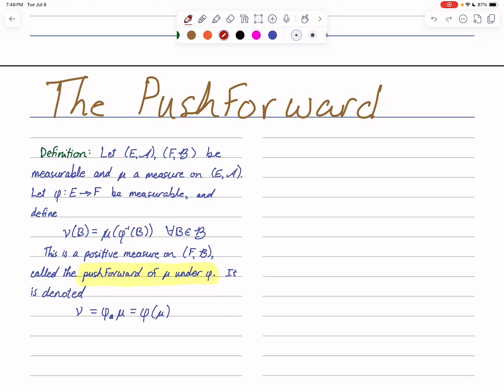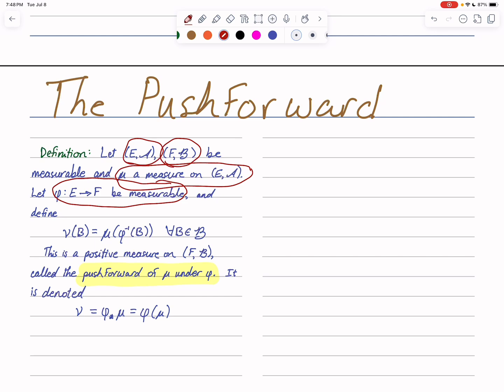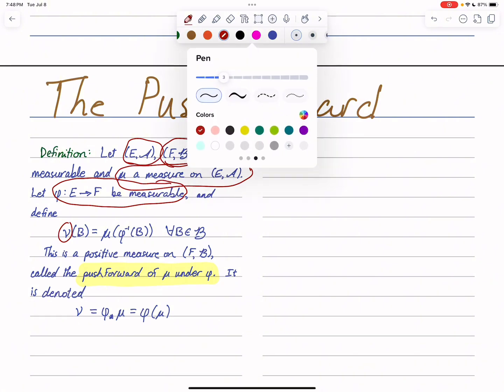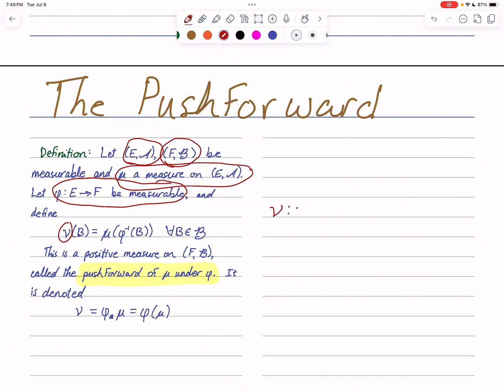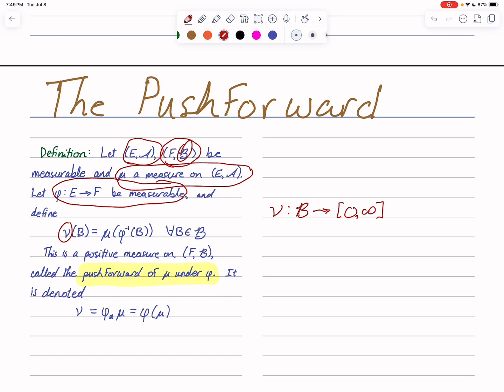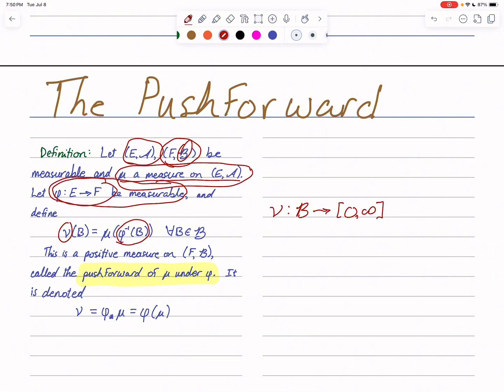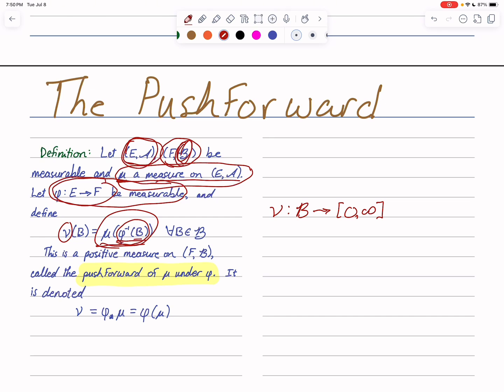Measure Theory & Probability - Video 0010 - The Pushforward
Definition of the pushforward of a function with respect to a measure.